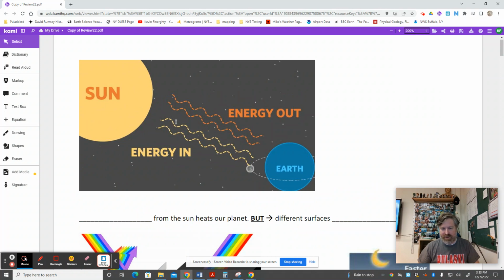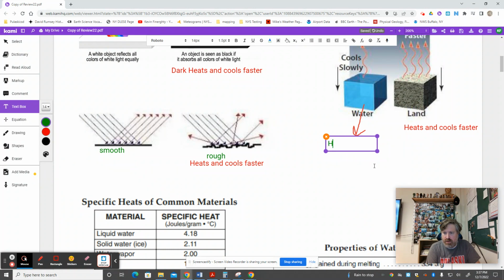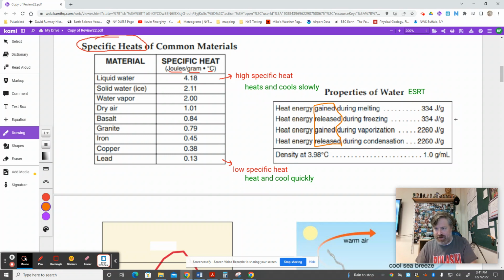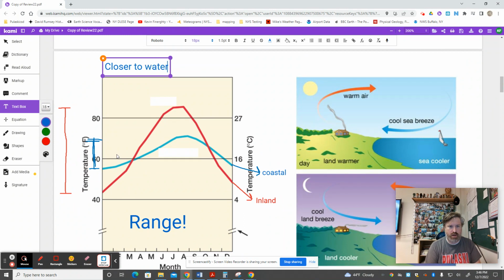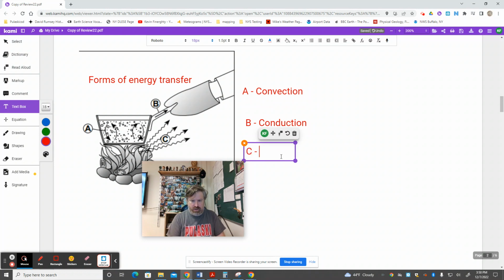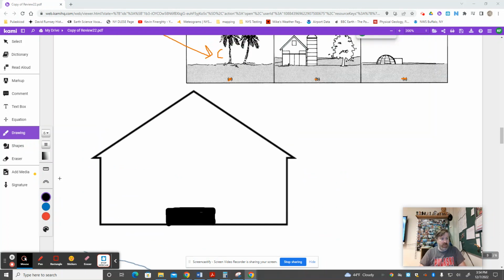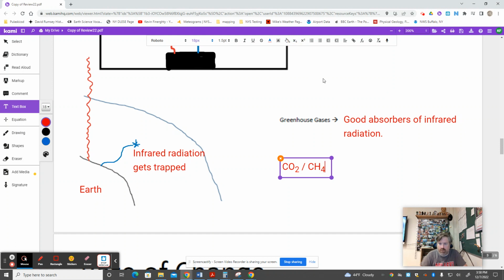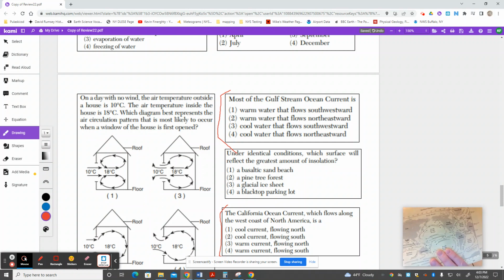Energy Unit Test Review